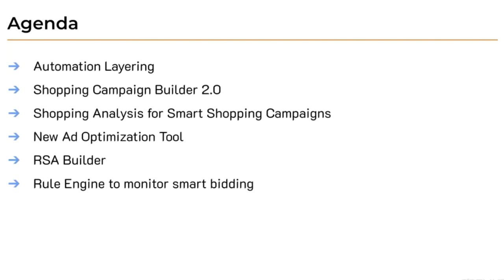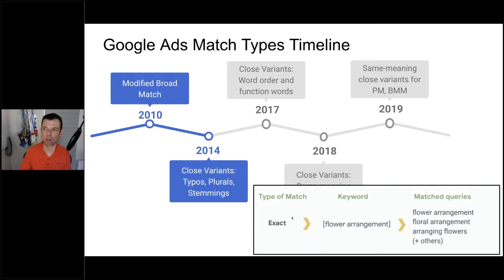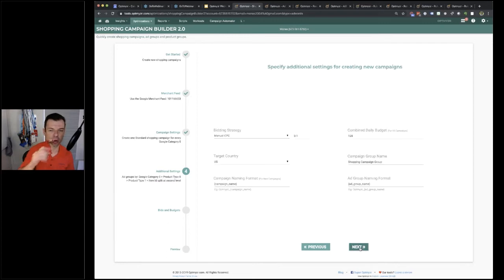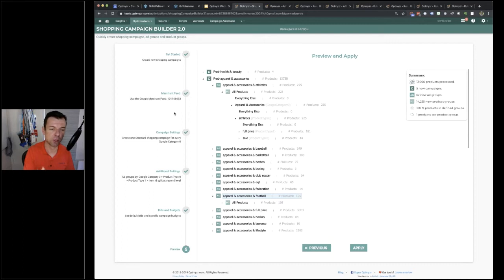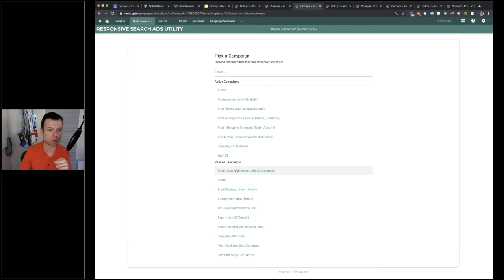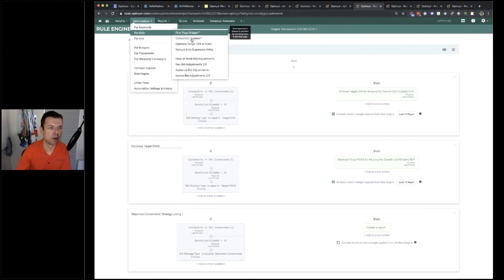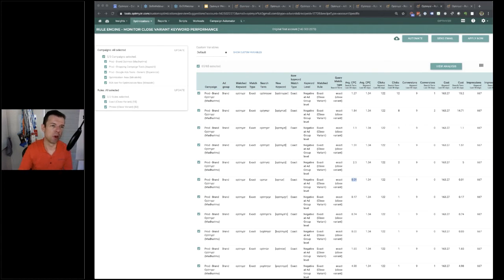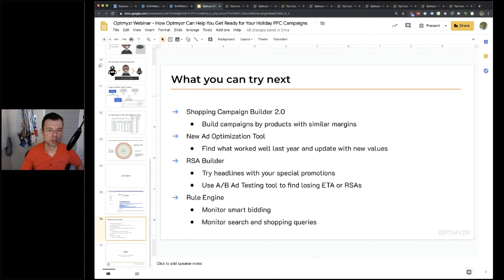Optmyzr Holiday Shopping Webinar 2019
Learn how Optmyzr can help PPC advertisers get ready for the holiday shopping season using automation layering and advanced PPC tools.

You will learn:

1. How the brand new Shopping Campaign Builder 2.0 turns your merchant center data into the perfectly structured shopping campaigns, and even keeps them up-to-date when your inventory changes.

2. How to find the best performing seasonal creative from last year and apply it in bulk to your 2019 holiday ads.

3. How to use the RSA Builder to set up holiday-themed ads and promotions in record time.

4. How to set up automation layering to monitor automated bidding from Google, and how to be ready with your own bidding rules in Optmyzr in case Google's algorithms react too slowly to changes in demand for your products.